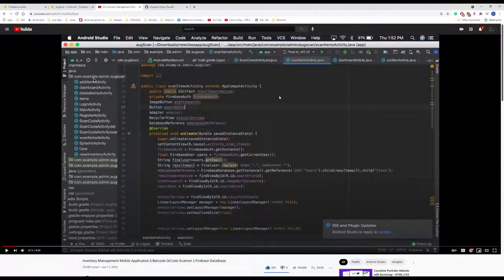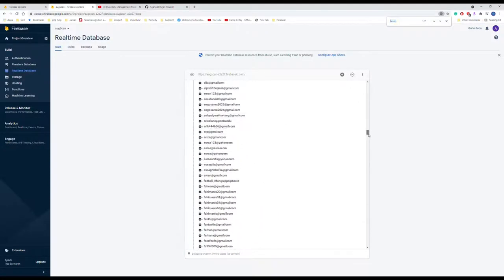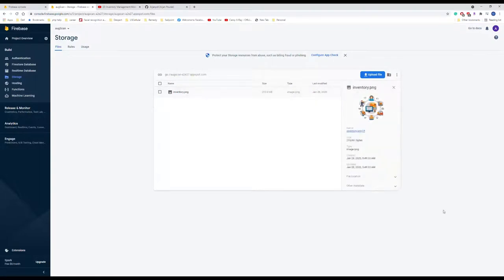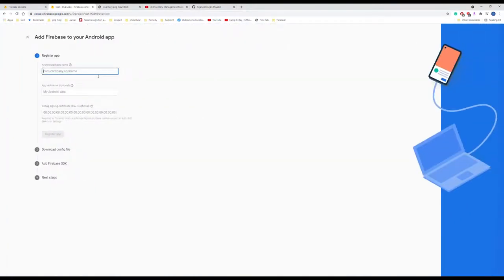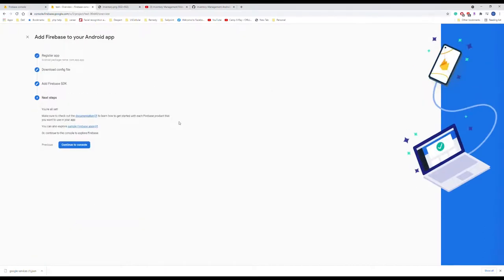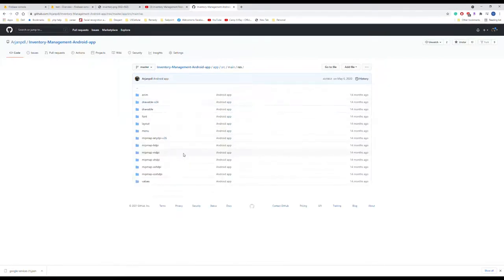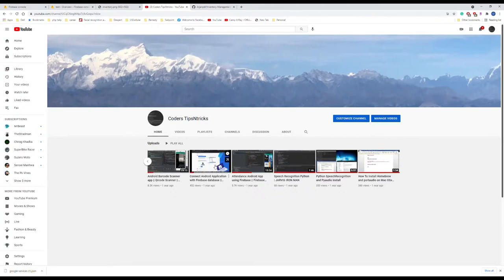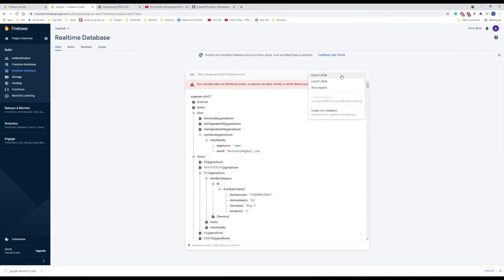Connect Firebase Database with Another Android Application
You can connect any Android app to your firebase database.
This video is specially to connect to Inventory Management Application